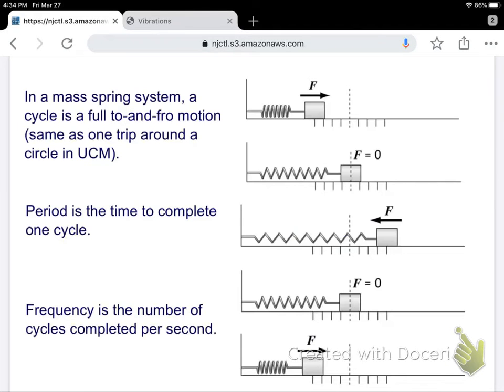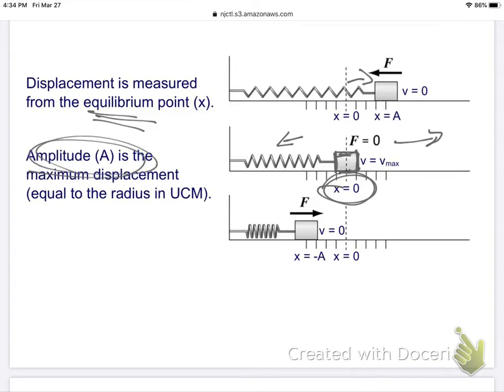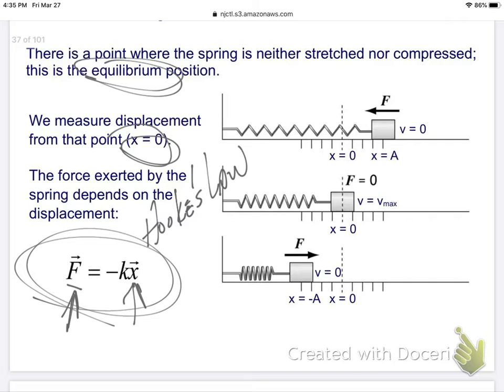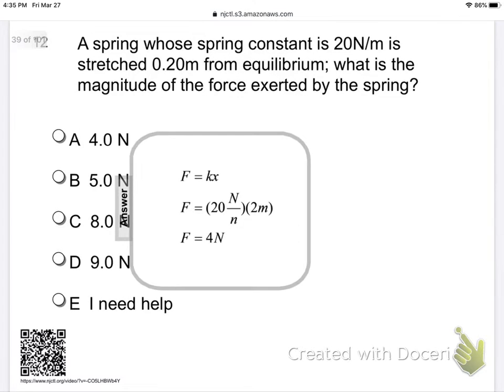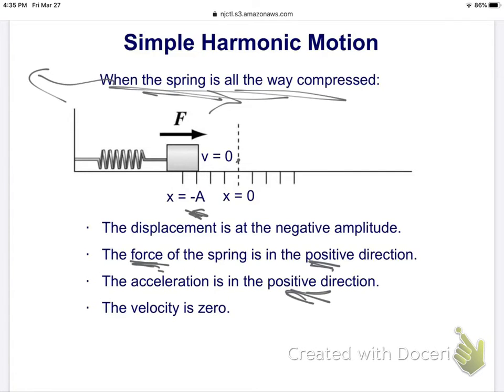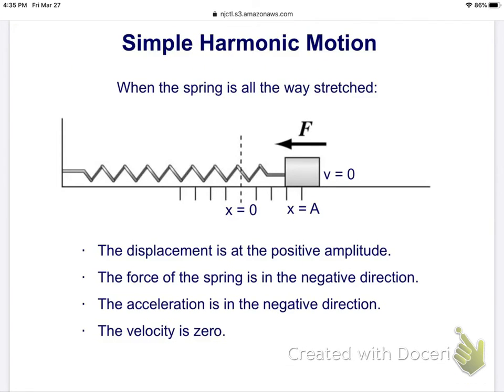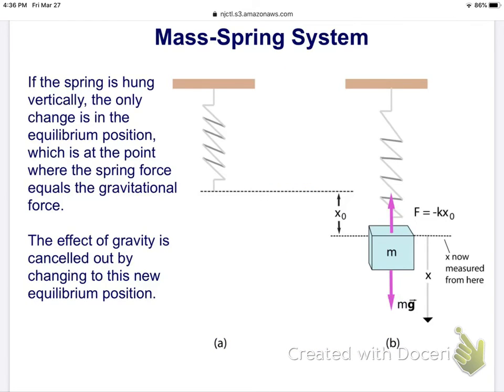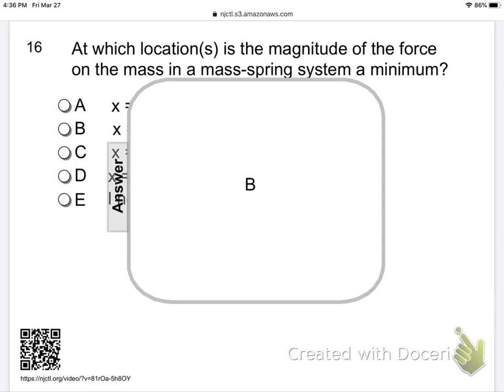Spring-Mass Lecture (video 3)